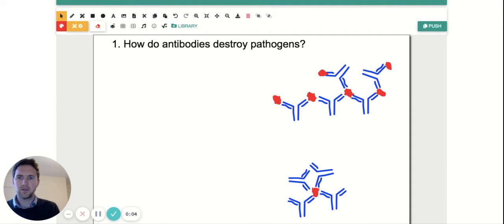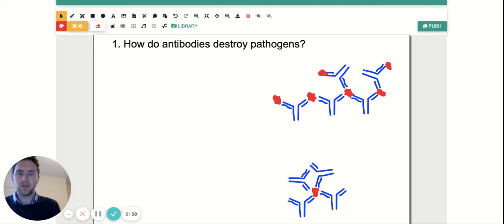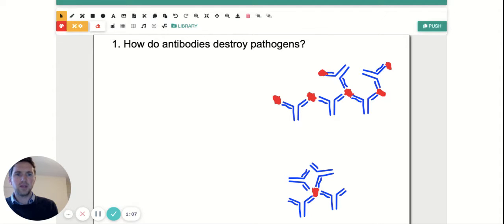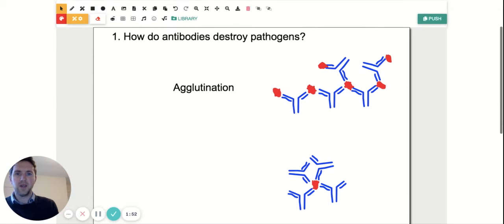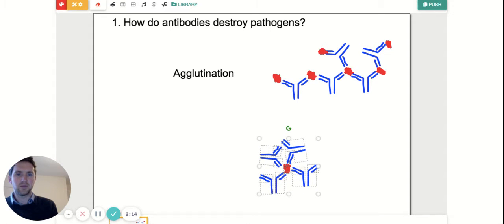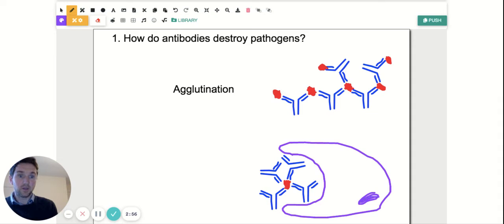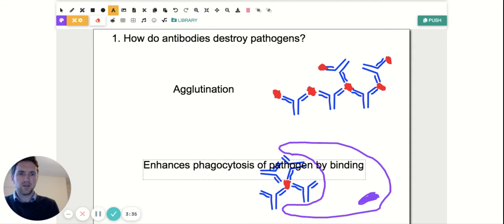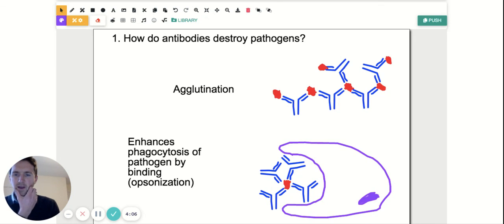Immune system revision part 8: Antibodies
A level biology immune system revision (AQA)

Also read textbook pages 11-112